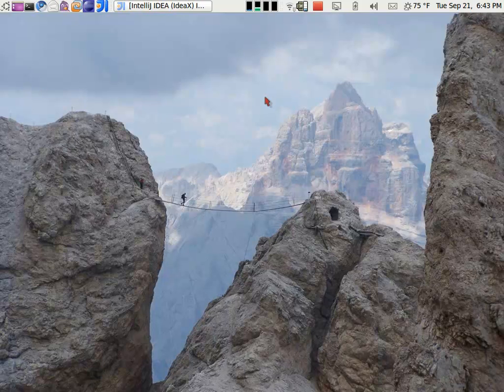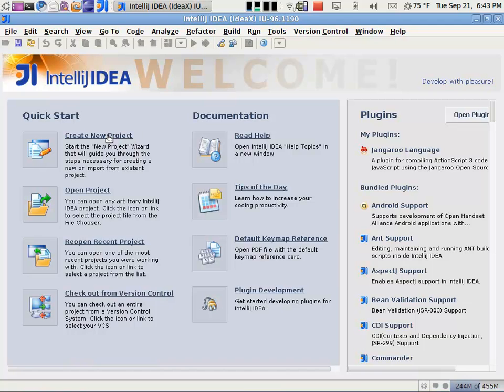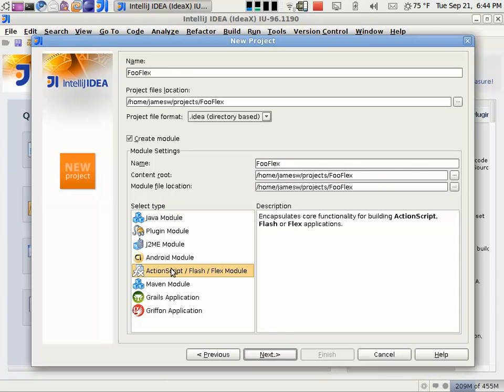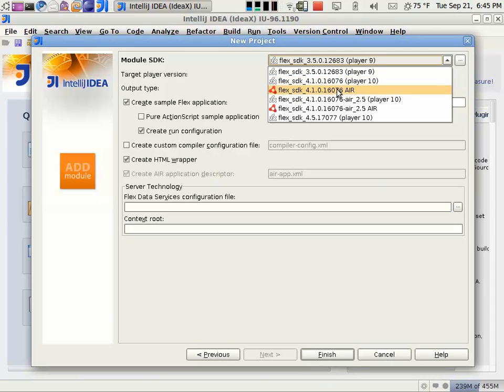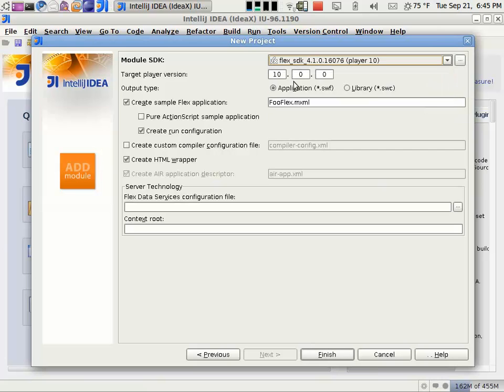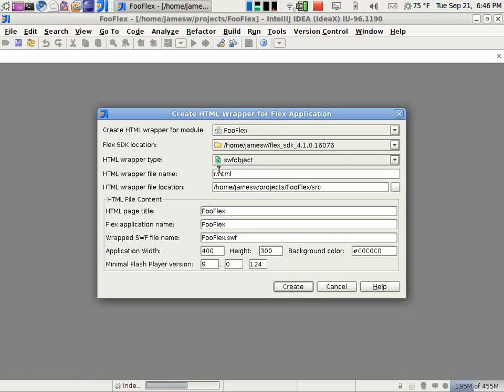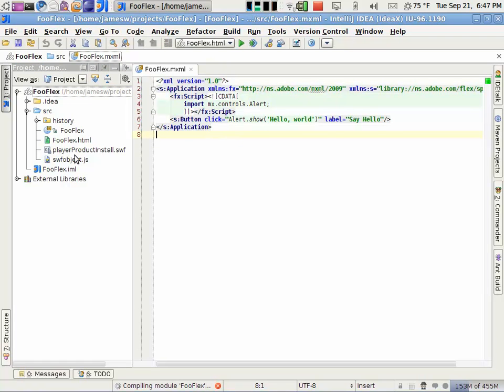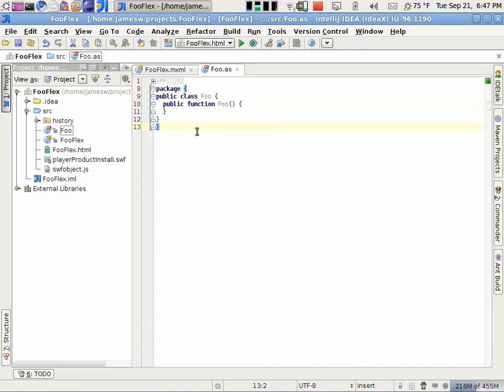Flex Development on Linux with IntelliJ IDEA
This video walks through how to use IntelliJ IDEA to do Flex development on Linux.